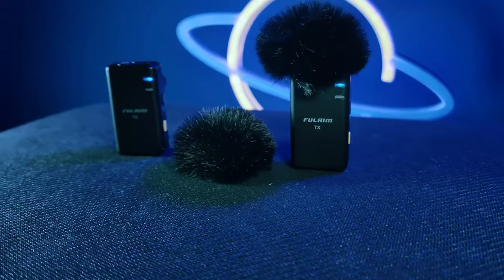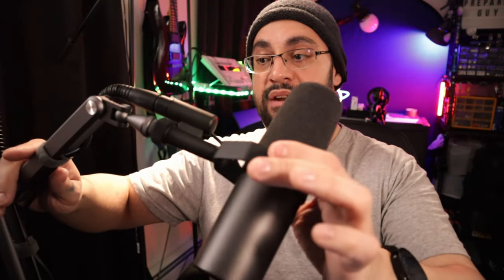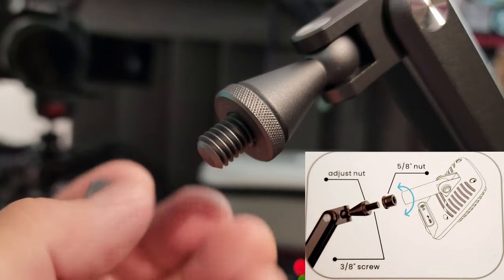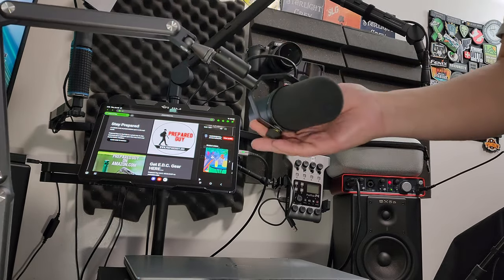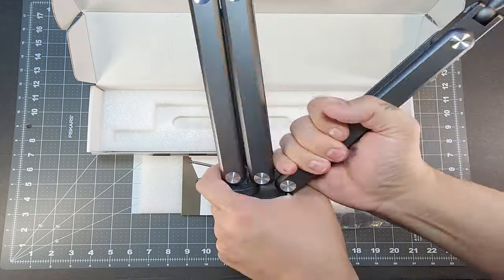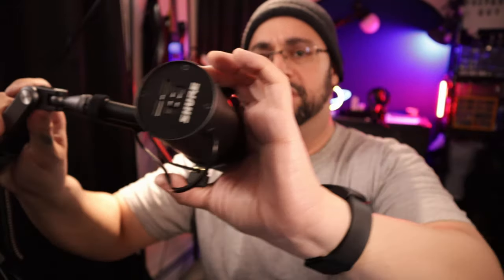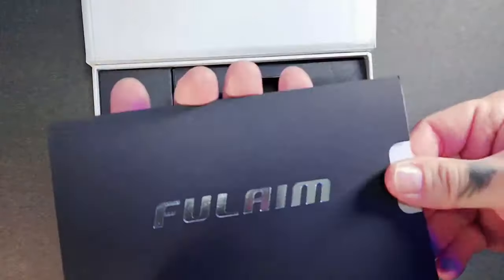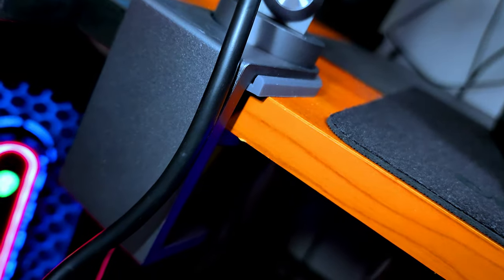FULAIM DESK BOOM STAND FOR PODCASTS & CREATORS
PREPARED GUY FOUND AN AMAZING MIC STAND FOR PODCASTERS